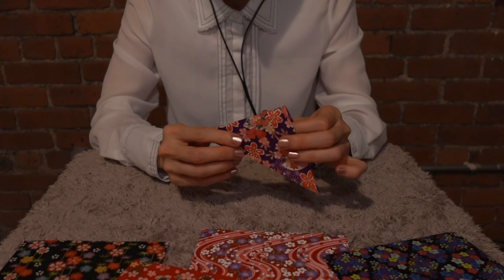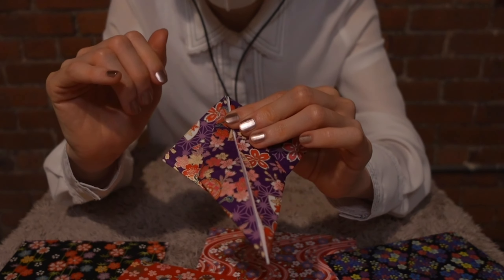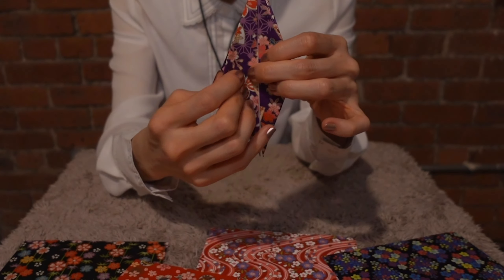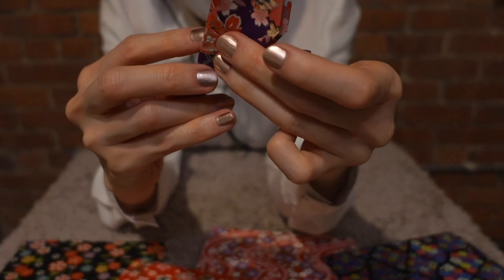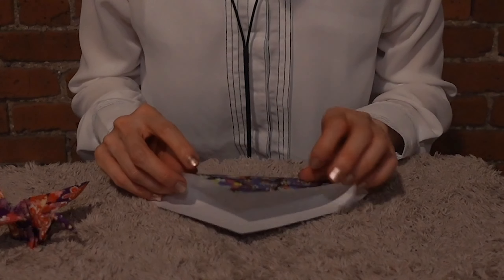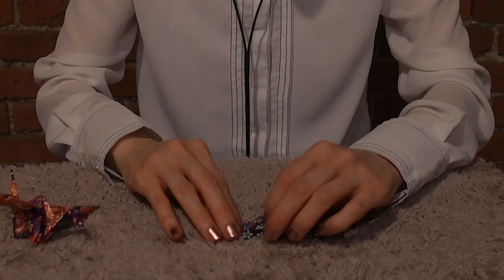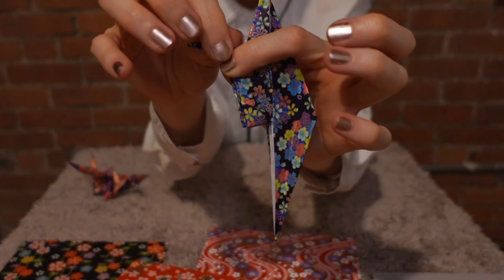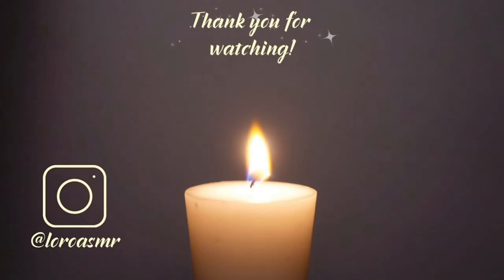Relaxing Origami Tutorial ASMR - This Is Part 2! - Only Hands & Soft Spoken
Welcome to  @LoroASMR  ,
Have you ever played with Origami?
The first video is a show and tell about origami paper, and THIS second video is a sleepy tutorial about how to make a crane (bird).
Hope you enjoy both of them :)

- This is also recommended -

🛌 If you like soft spoken voice for sleep.. 🛌

🗣️ Another show & tell about Japanese stuff 🗣️

📦 Do you like tapping? How about this! 📦

🍈 I started to love slime ASMR! This time is Crunchy Slime! 🍈

As I myself have insomnia and sometimes a bit of anxiety, I have collected sounds that make me feel relaxed and ready to sleep.
And hopefully those sounds help people who have difficulty falling asleep, or difficulty becoming comfortable before bed time.
Of course, listen to it anytime when you want to feel relaxed or for any reason at all, and from now on, I hope I can do some fun creations during my videos too🤞

Please comment if you have any other suggestions such as wanting a specific combination of sounds.

If there are people around you who are suffering from sleeplessness or who are tired from their daily work, I would be grateful if you could share this channel with them. :)